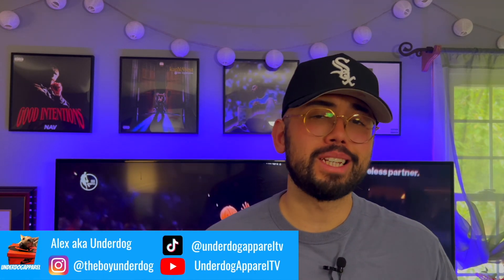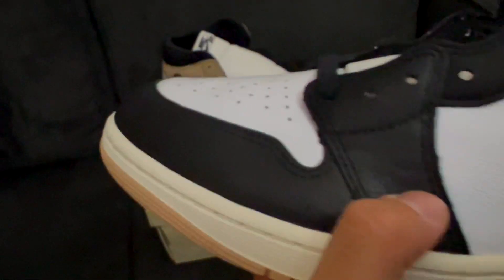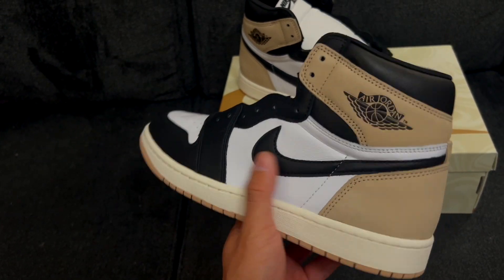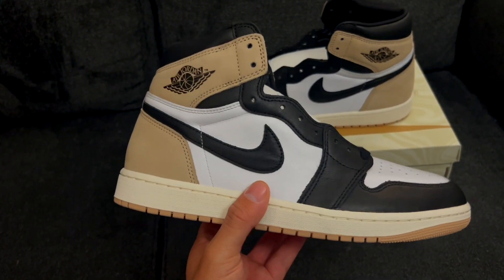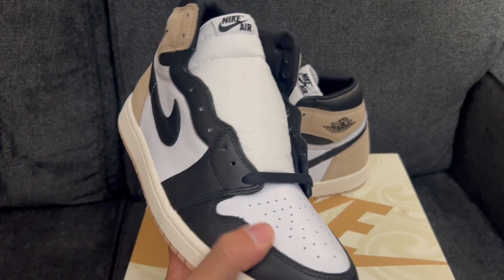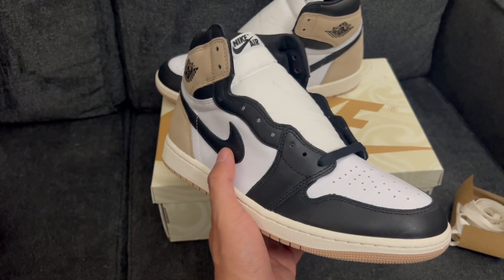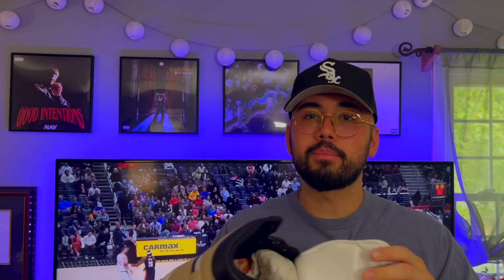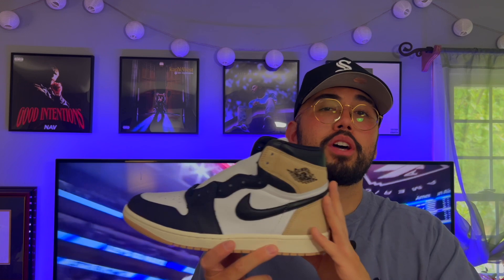Jordan 1 Retro "Latte" Rapid Fire Review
What's good y'all boys? I'm back with a review of the Latte 1 joints. I like these a latte! Teeheehee.

Underdog is indeed in the building
"Keep it 100%, 100% of the time."
- Underdog